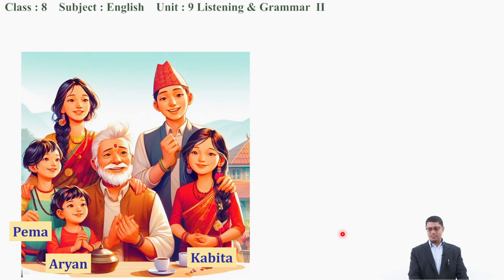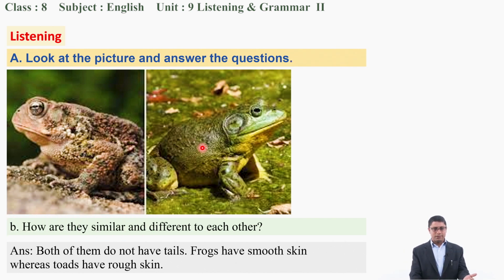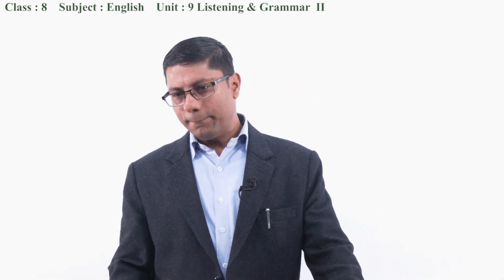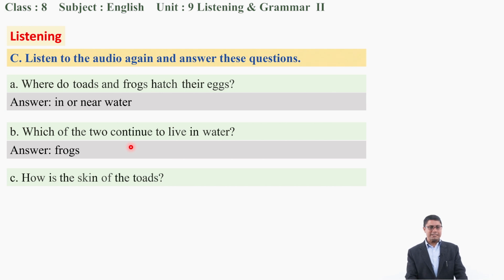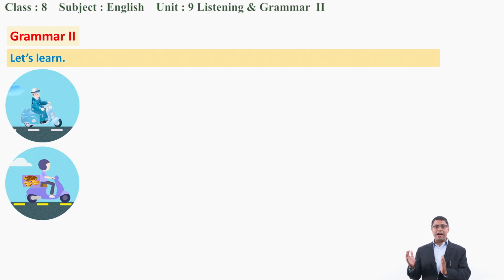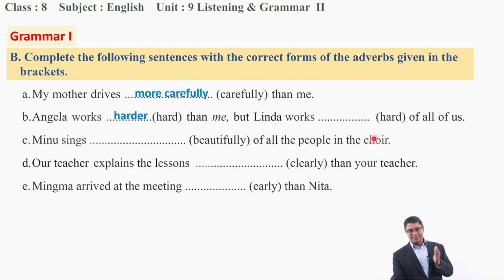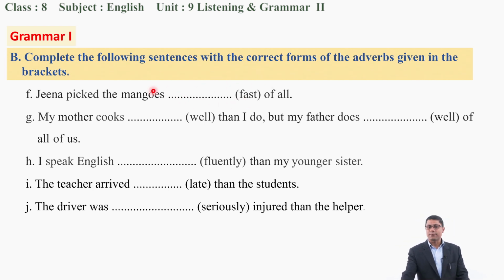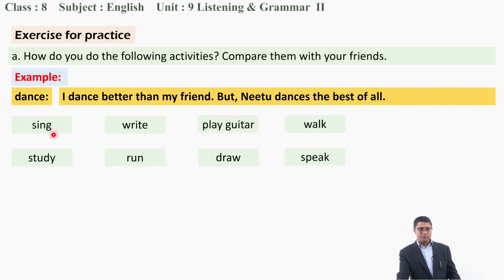43 Class 8 English Unit 9 Listening & Grammar II 1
Class: 8
Subject: English
Unit/Lesson: 9 Listening & Grammar II 1

सानोठिमी, भक्तपुर
© Center For Education and Human Resource Development
Sanothimi, Bhaktapur